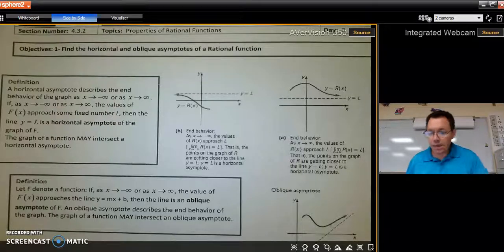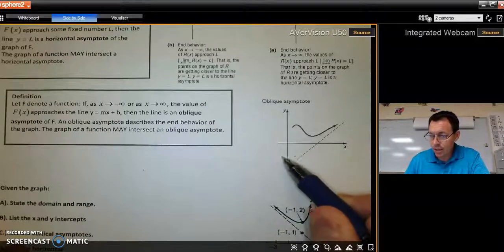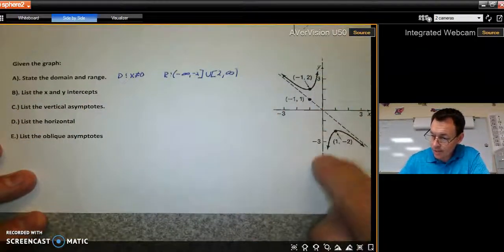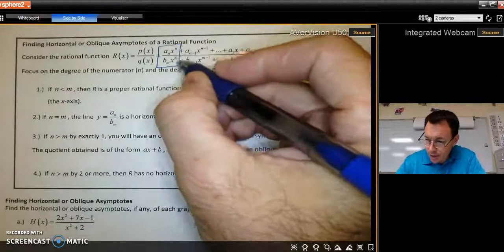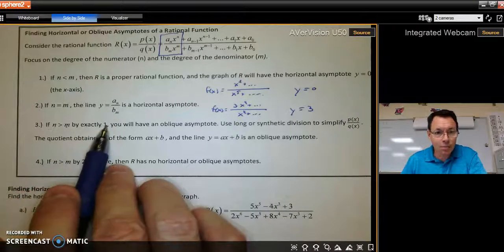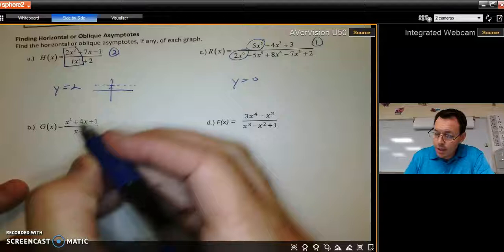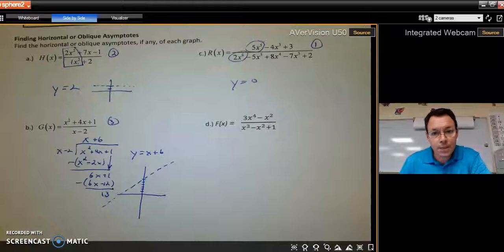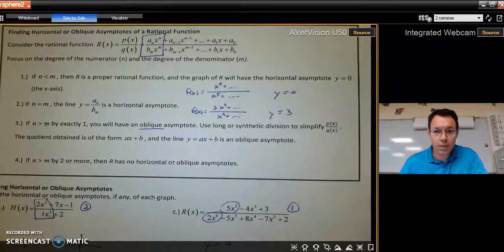Section 4 3 Day 2